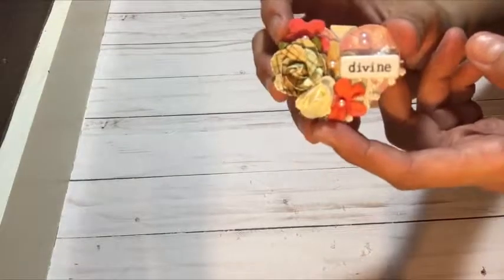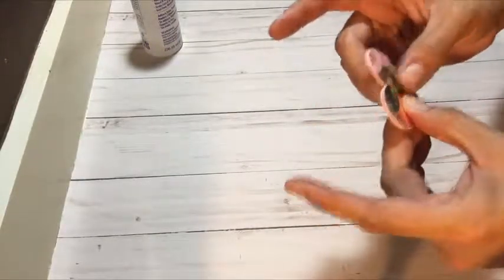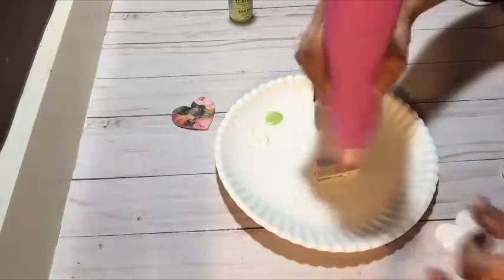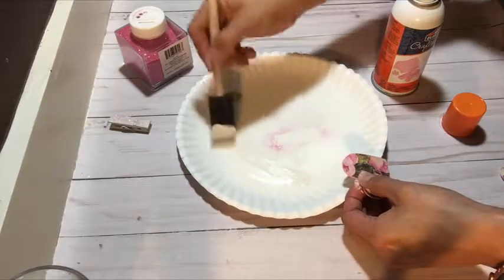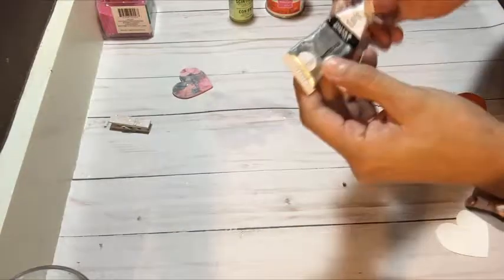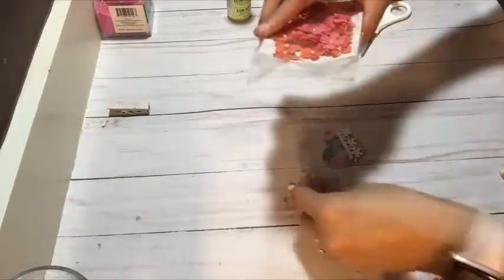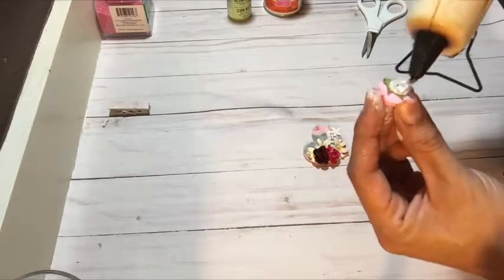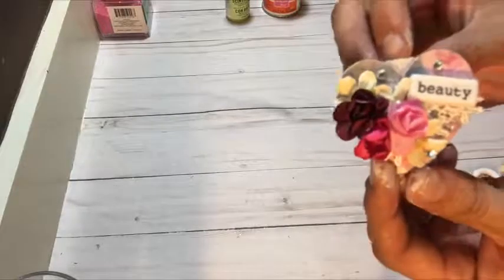Build Your Stash | Altered Heart Clothes Pin | DIY Embelishments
Hi everyone!  This is the 2nd episode in my build your stash series!  The original tutorial I found was from Tmika from Scrapdaworld.  Check out her tutorial down below.  Big Hugs!

Visit me on Facebook @livecraftnlove

Send me a letter! I love Pen Pals!
P.O.Box 3961
Created with Movie Studio PlatinumCreated with Movie Studio Platinum